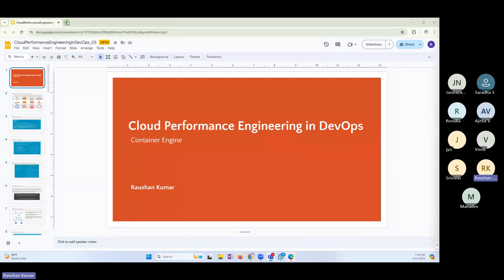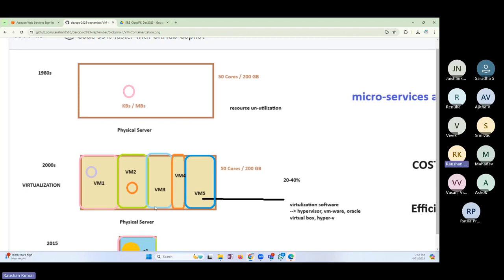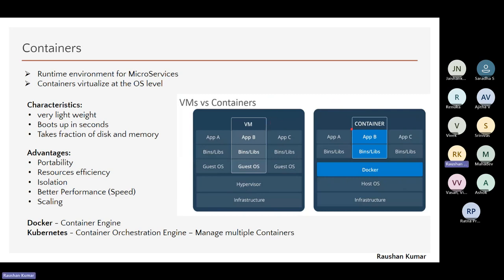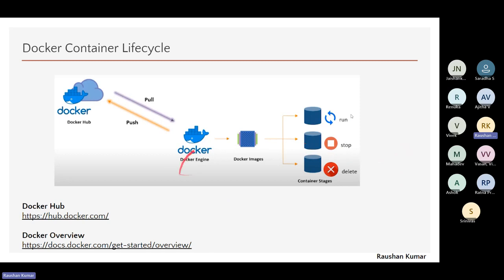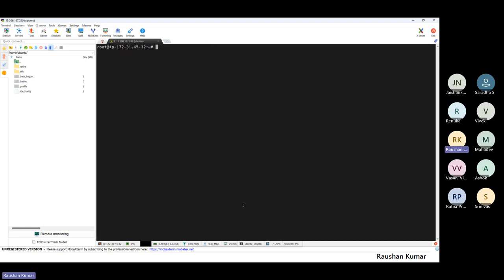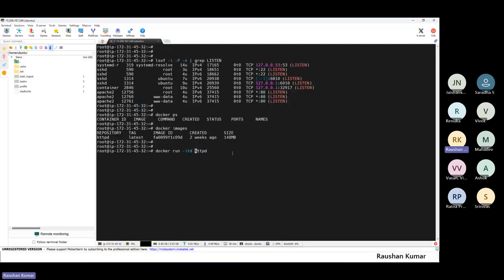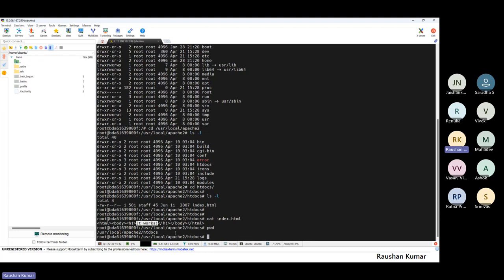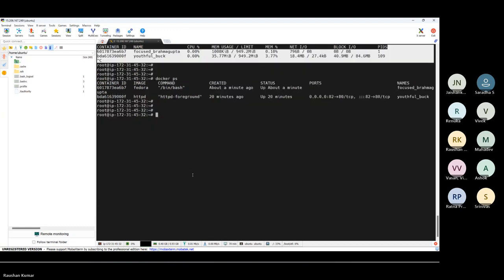MicroServices, Docker & Kubernetes with Prometheus-Grafana Monitoring Day 1 on 21st April 2024.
For Course content and other details of “Micro -Services” pls go through the below link

2) Cloud Performance Engineering in DevOps - Core to Master Level

9) SAPGUI protocol - Performance Testing for SAP applications Using LoadRunner

19)Automated Performance : End user experience , Monitoring and Jenkins Pipeline execution – Crash Course

28)Winning New Performance Testing Clients and Presenting Performance Test Proposals

29)Crash Course On Performance Monitoring – End User Experience of Web and Mobile Apps